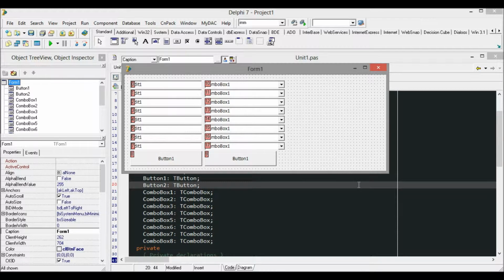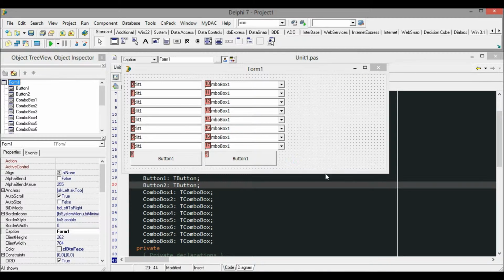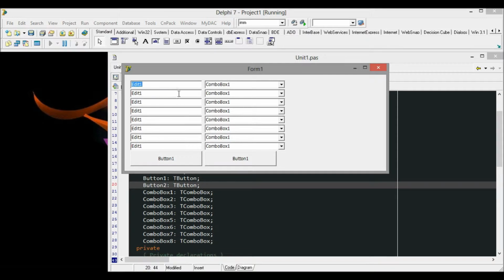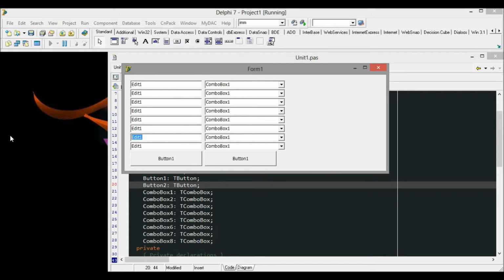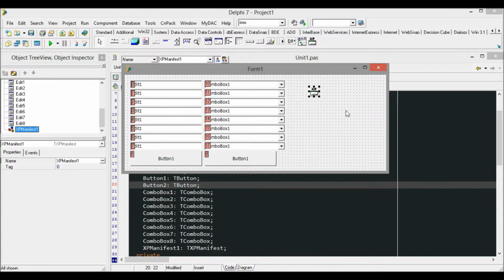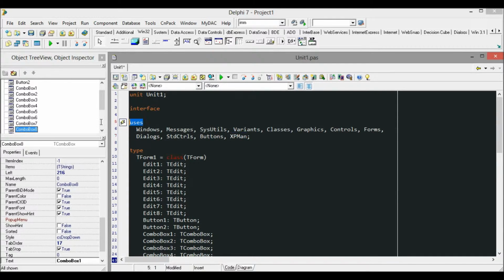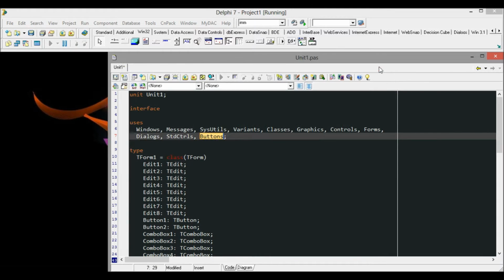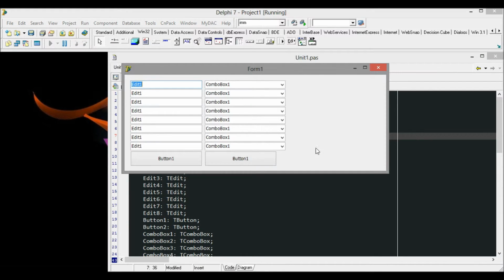Delphi 7 Programming Tutorial - XPmanifest introduction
This tutorial introduce you what is XPmanifest and what actually XPmanifest do.